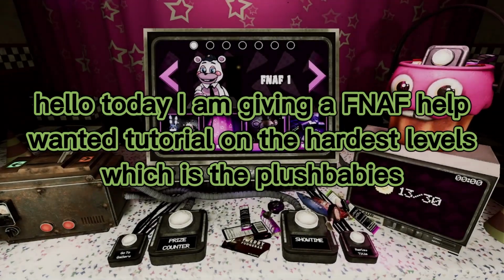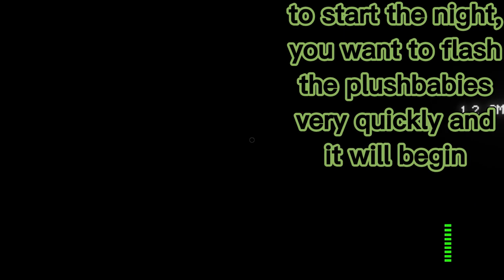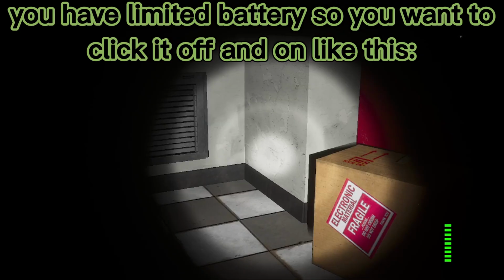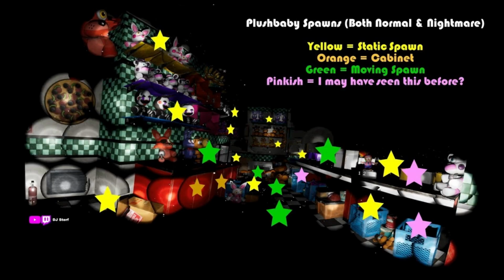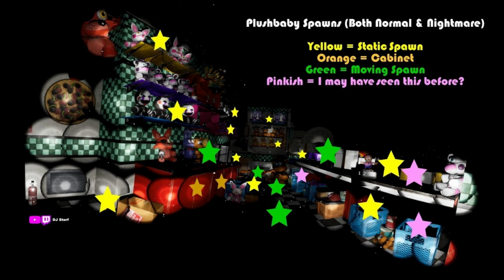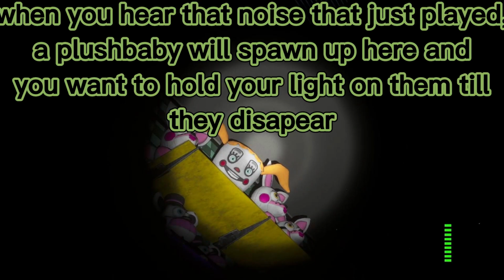How to beat the plushbabies in FNAF help wanted (hardest level)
Hello. In this video I gave a tutorial helping viewers to beat the plushbabies level in FNAF help wanted and it's the hardest level in the game. This strategy should help you. I am going to make a tutorial on almost every FNAF help wanted level since I just beat it for the first time and people might buy the game or people may replay it since help wanted 2 is coming out and they might struggle.